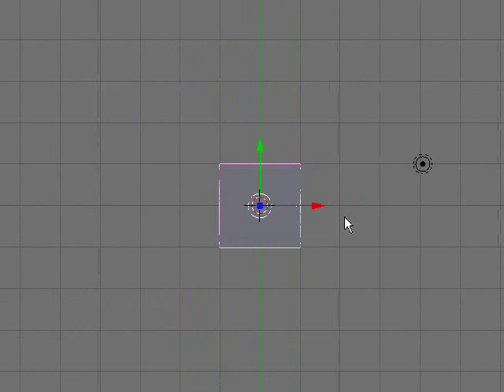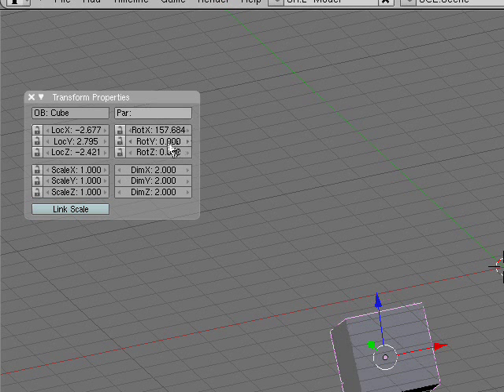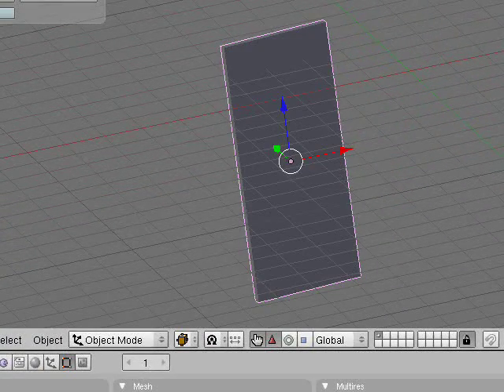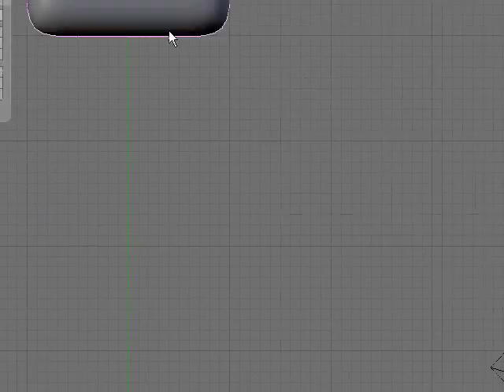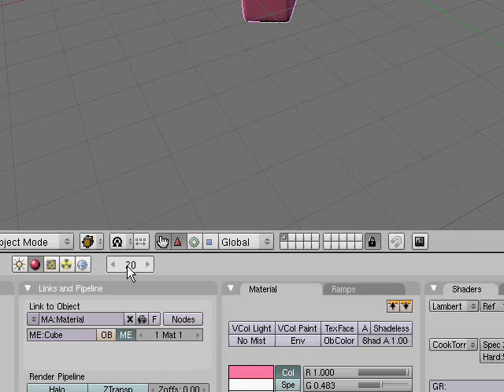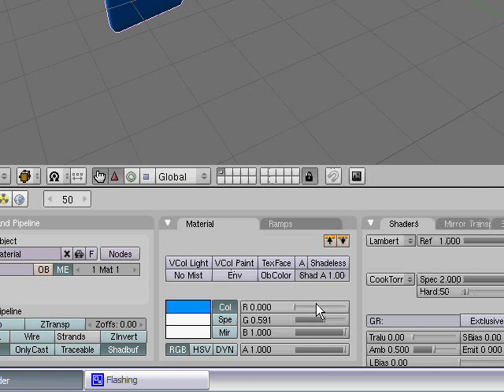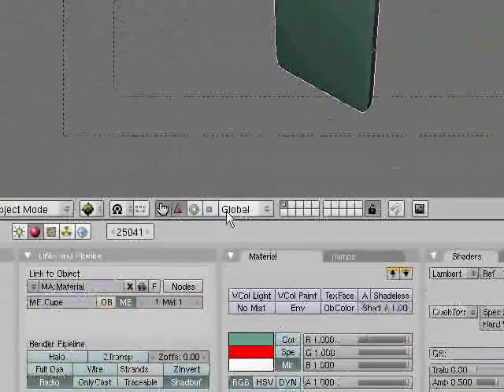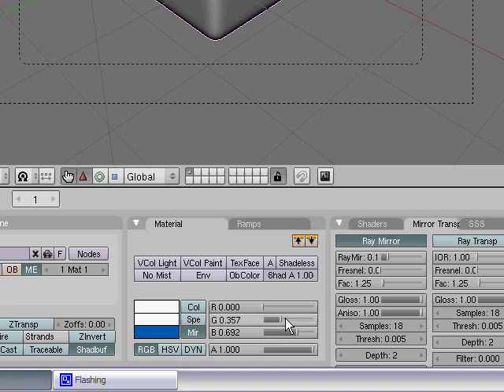Advanced Animation With Keyframes, IPO Curves, and Materials Part 1: Blender3danimator's 20th Blender 3d Tutorial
This is the 20th in a series of tutorials for Blender3d. In this tutorial I am going over how to make advanced animations that include keyframes, IPO curves, and Materials. I am using Blender 2.48a